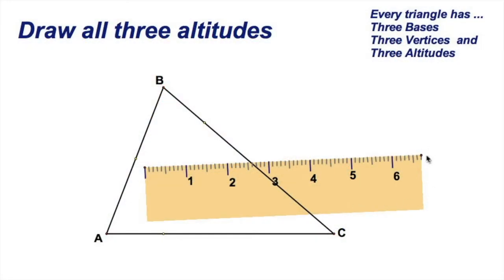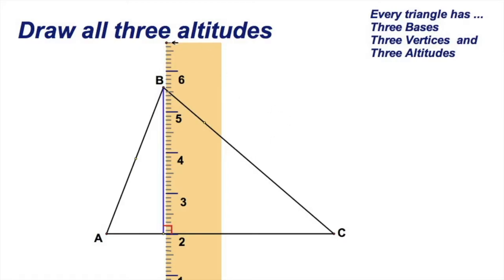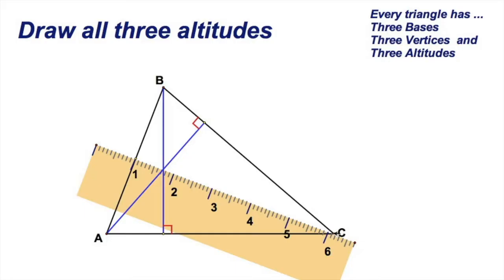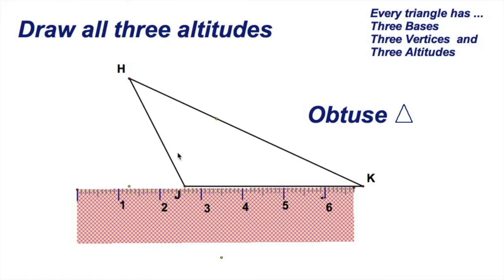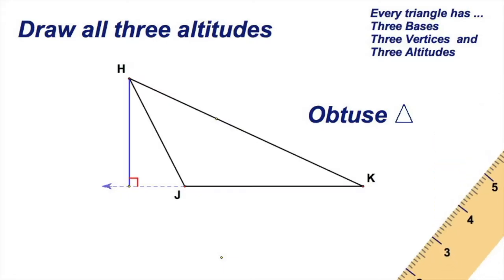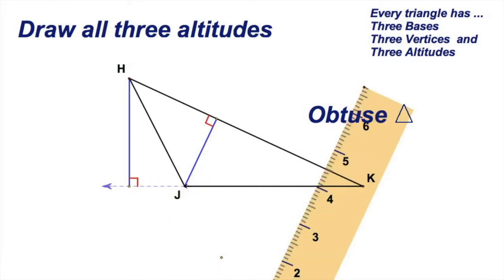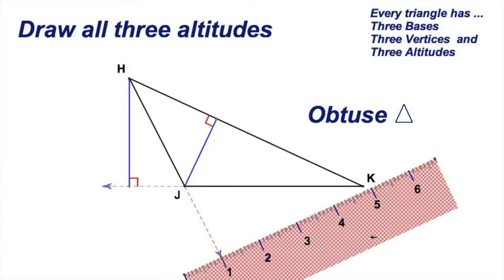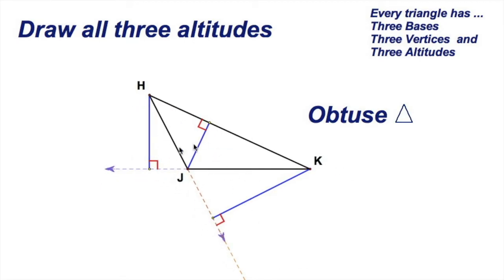Drawing Triangle Altitudes - acute & obtuse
We use a straightedge to draw the three altitudes of a triangle.  The point of concurrency is the Orthocenter.

Students are instructed to draw altitudes.  Compass constructions will follow in subsequent assignments.  Students will know the difference between drawing and constructing.